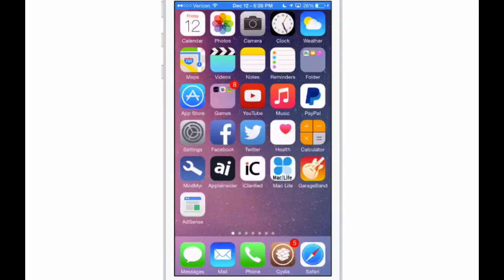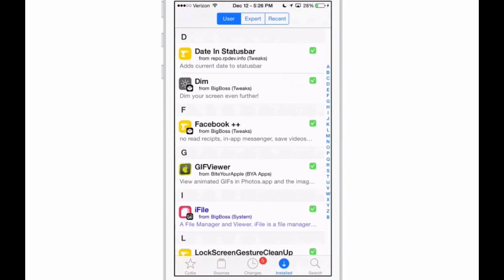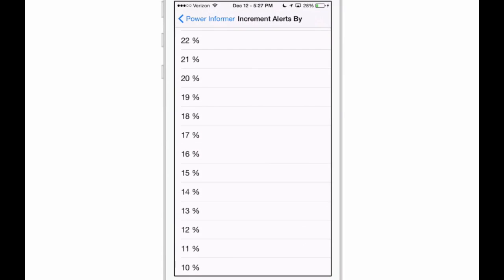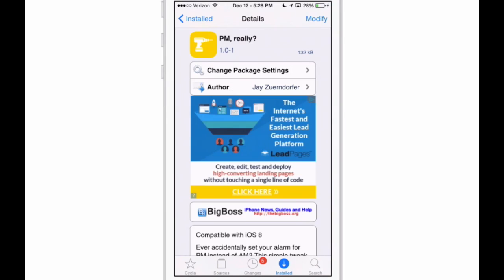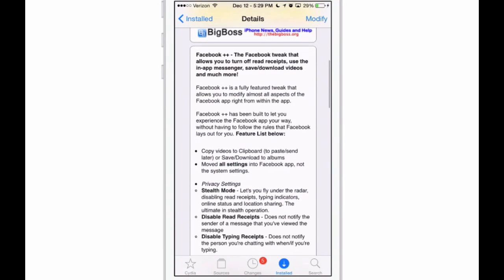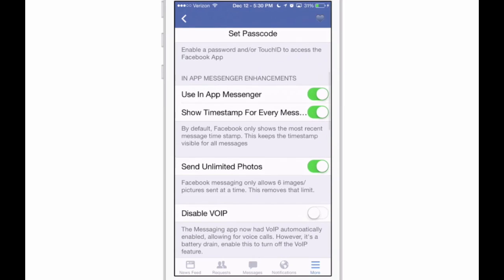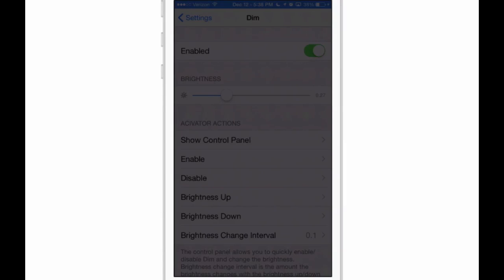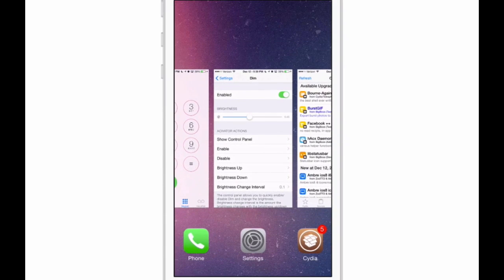Best Five Free iOS 8 Cydia Tweaks of The Week December 12 Edition